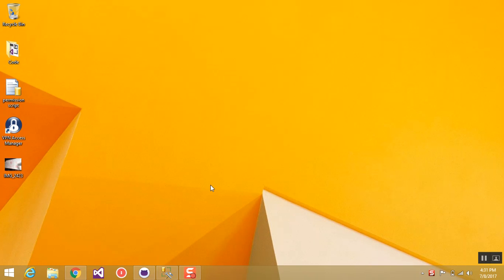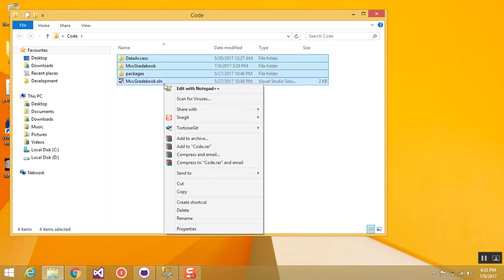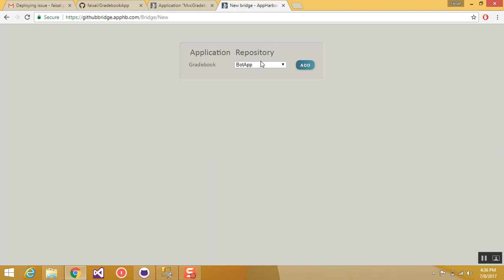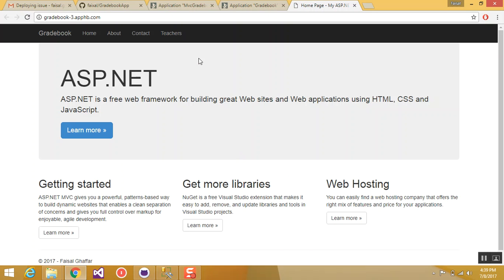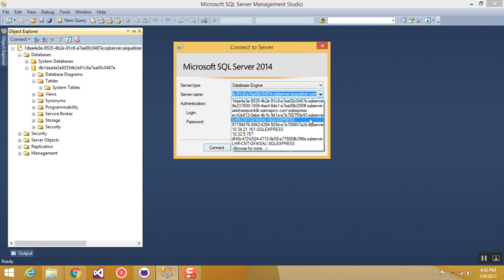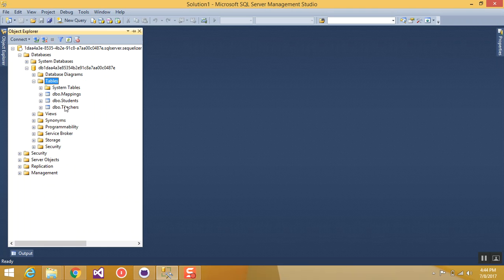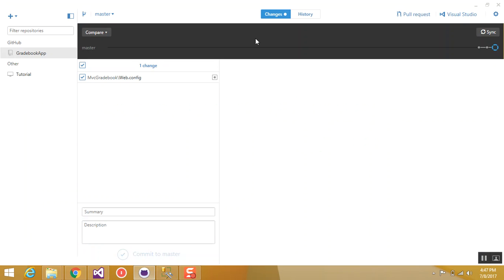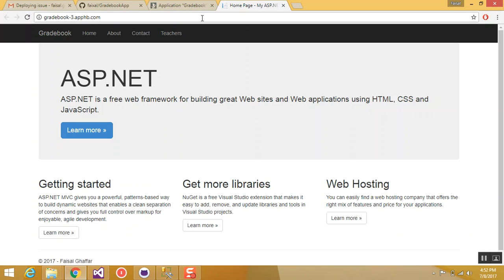Deploying APS.NET MVC Application on AppHarbor